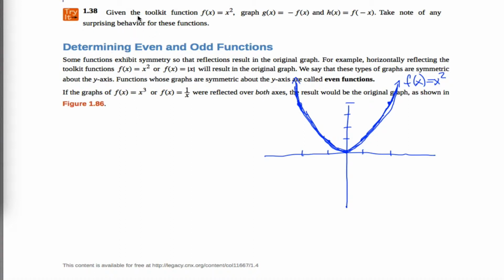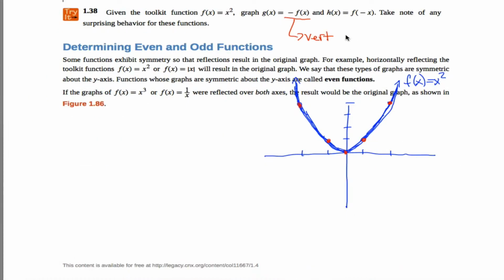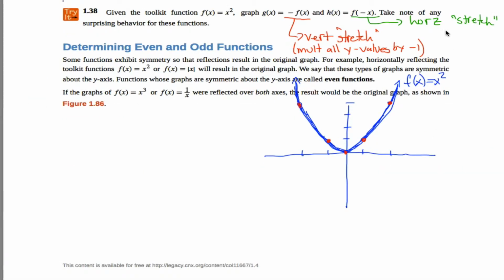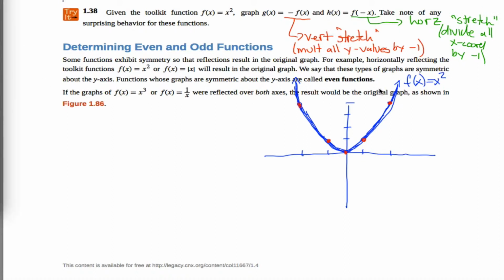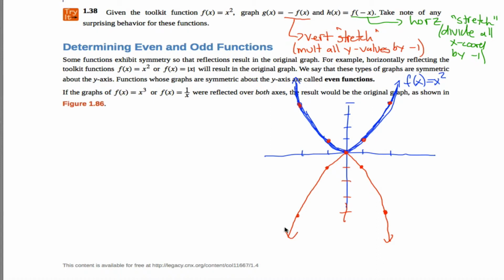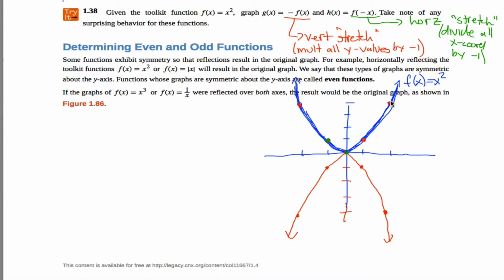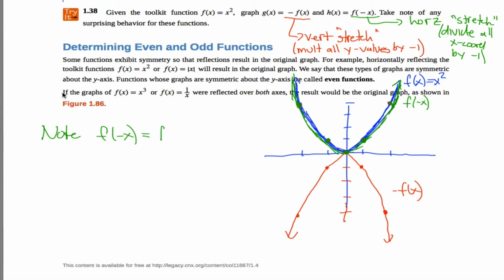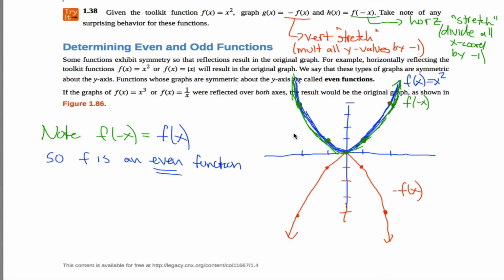OpenStax PreCalculus Try It 1.38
Reflecting a graph vertically and horizontally All OpenStax videos cataloged